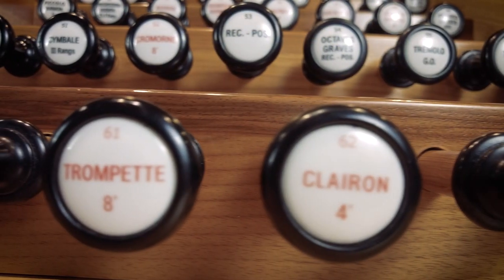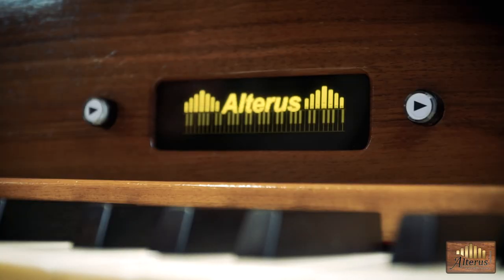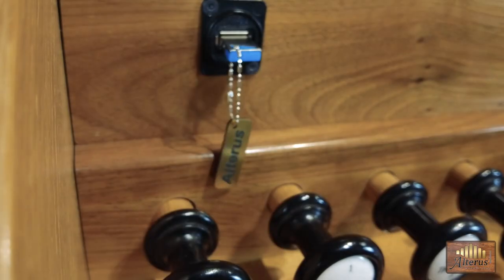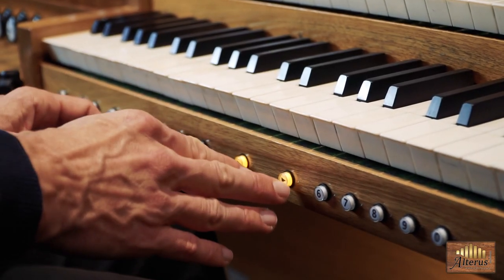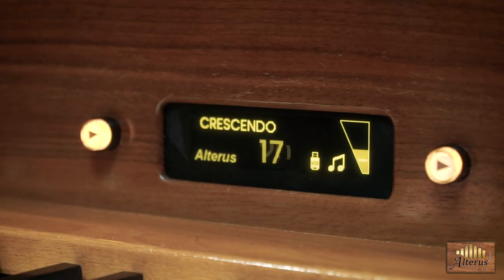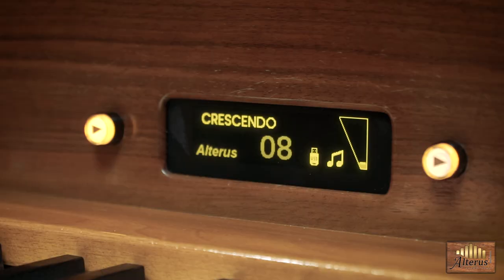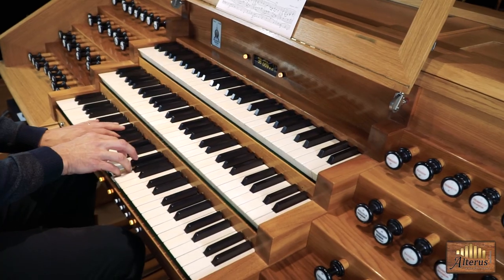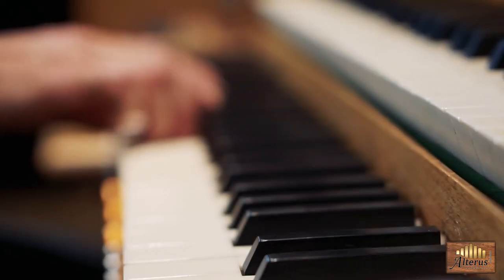ALTERUS organ controller introduction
ALTERUS is a sophisticated yet simple organ stop controller, which ensures optimal integration into organ, simple user experience and removable media support.

Using graphical OLED display all relevant data is displayed, such as bank number, bank name, combination number, crescendo levels etc. Controlling is very intuitive using dedicated control buttons.

A standard USB memory sticks can be used as removable media, which means cheap and unlimited memory storage. As each player can have own media (or more of them!), situations from the past, where one player deleted stored sequences of another player, are just the history now.

Stop combinations can be simple edited on the organ or also at home using our iALTERUS web tool, which works on any OS (Windows, Mac, Android …). This simplifies whole process, especially as advanced functions (such as smart copy-paste, insert, delete) are also possible.

Alterus was developed using suggestions and help of many professional organ players and therefore includes all benefits and functions as well as simplicity of use.

Highlights
 Storing of 999 stop combinations in 99 banks – 99*999*5 = almost 500.000 combinations on a single USB key. Number of USB keys, which can be used, is not limited!
 Insert and delete function for simple editing; each combination can have up to 5 (A, B, C, D, E) inserts, which are added later
 Works with any standard USB memory stick
 Programmable crescendo  with 64 levels (internal memory)
 3 user-programmable crescendos (on USB stick), which can be used instead of pre-programmed crescendo
 Very simple and intuitive use
 Modular concept using Alterus IN24 and OUT24 modules
 Robust CAN-BUS communication protocol between modules
 ALTERUS web app enables very intuitive graphical editing of the combinations with copy/paste/cut features